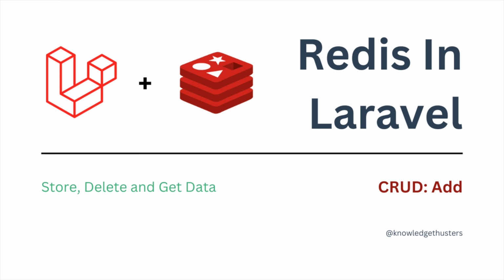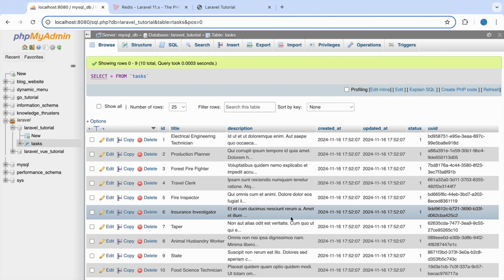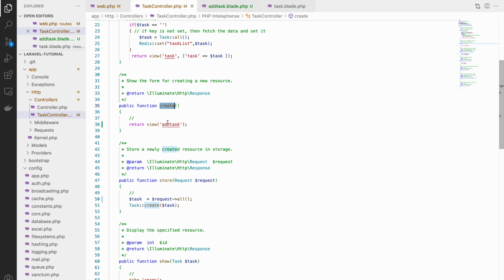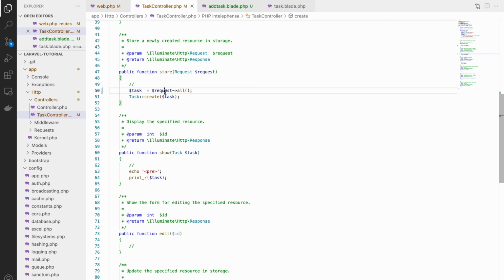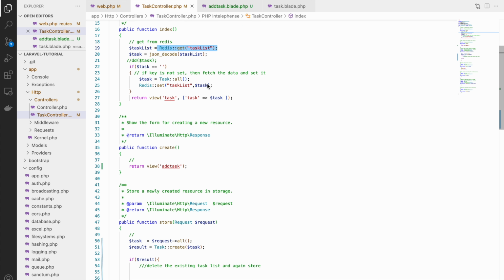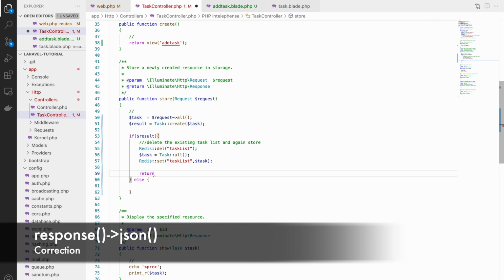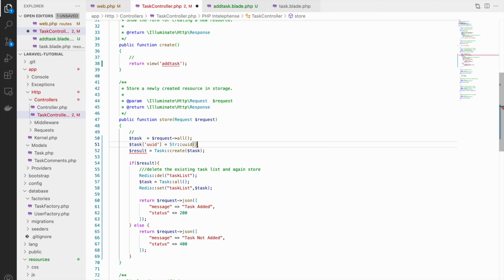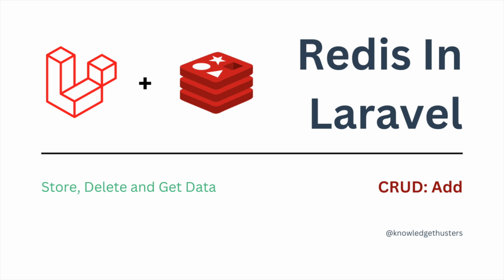Redis In Laravel - Add | Redis Tutorial in Laravel | Knowledge Thrusters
In this laravel tutorial, you will be able to learn about redis in laravel.

00:00 - Introduction
00:30 - Add Form
02:00 - Delete Data into Redis
02:45 - Set Data into Redis